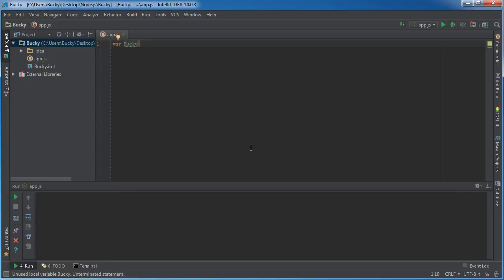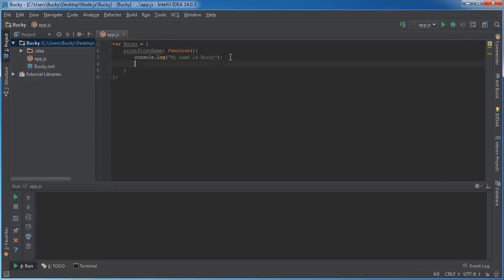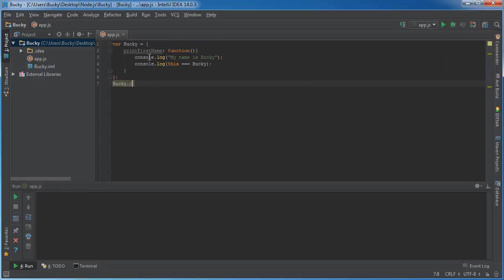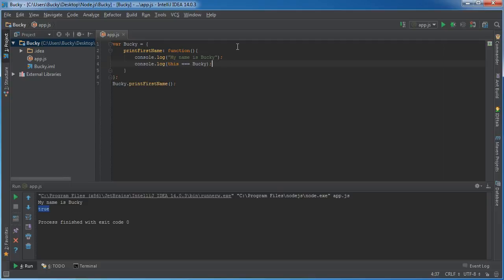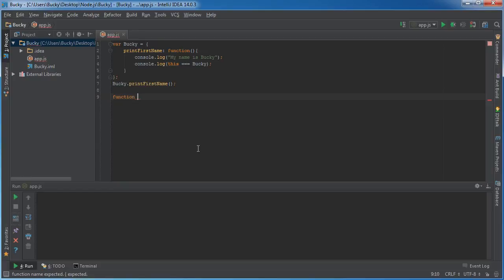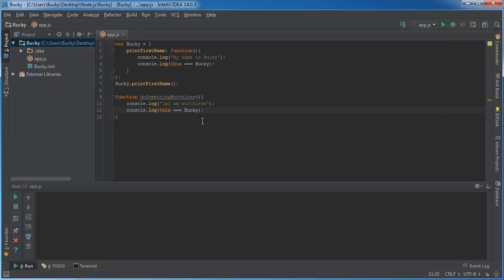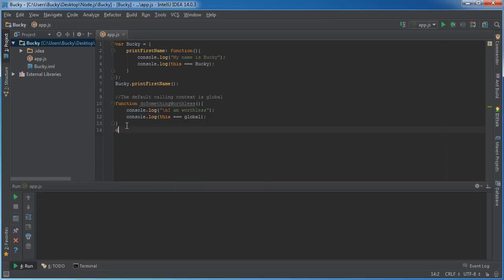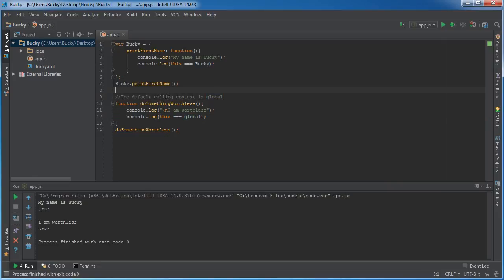Node js Tutorial for Beginners 6 this